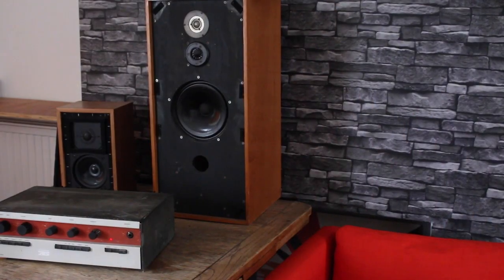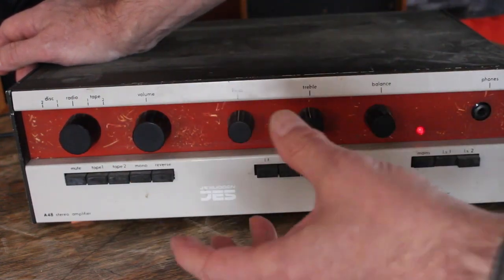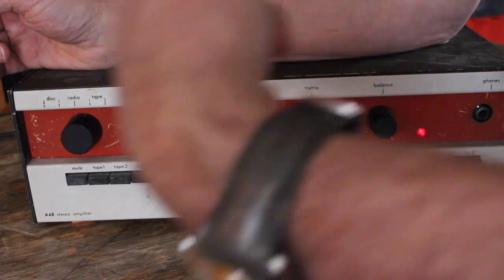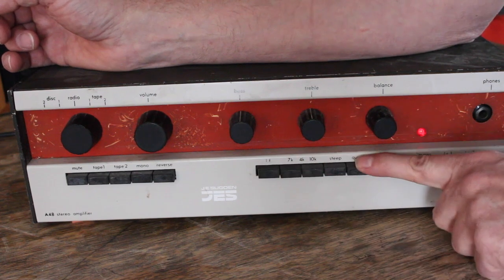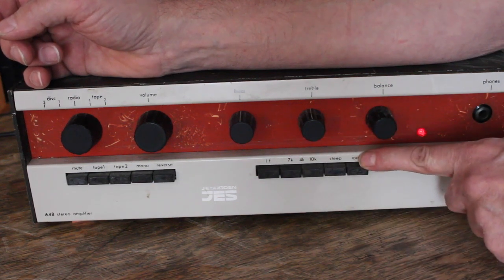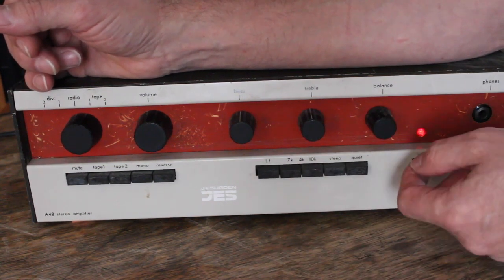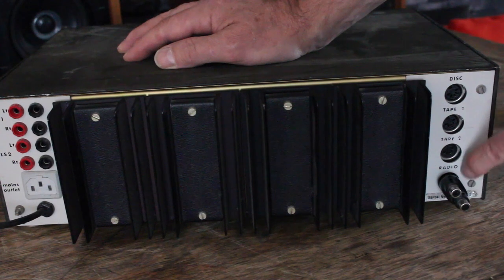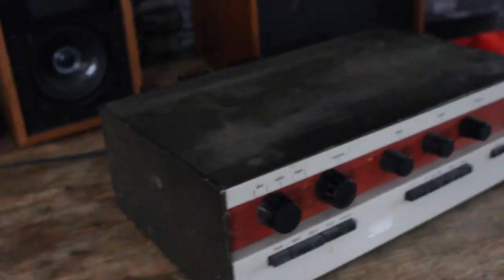Vintage amp Sugden a48. British sound on steroids.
Here i review Sugden A48 amplifier 50 wper channel British made classic vintage stereo .
in depth sound review and features,